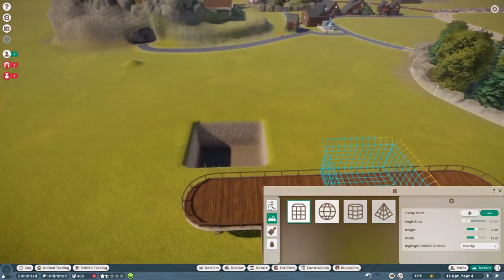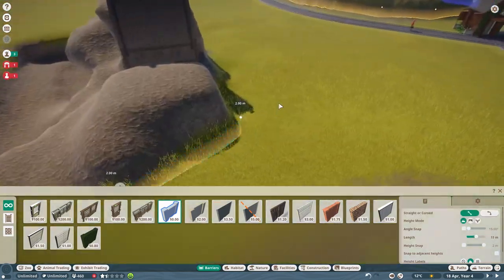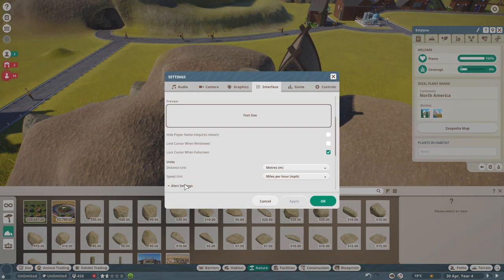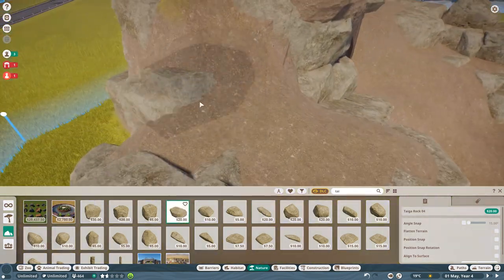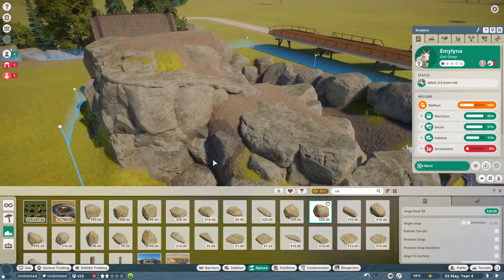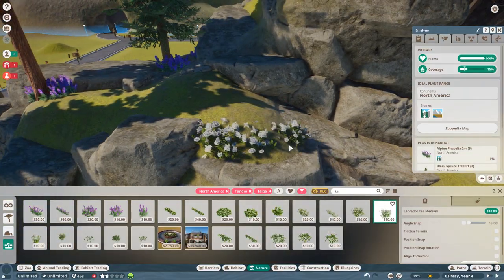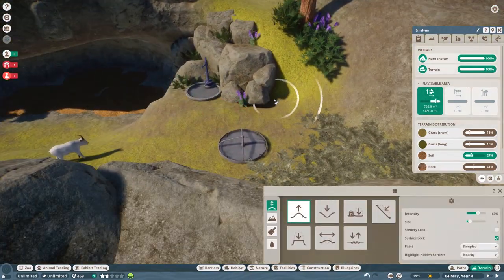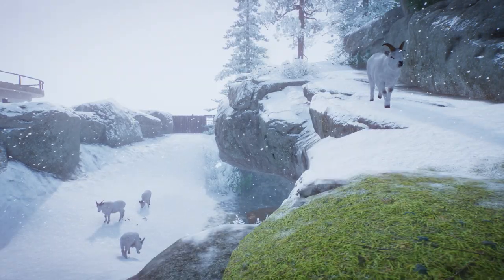Building a Dall Sheep Habitat | Planet Zoo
Let's play Planet Zoo, a wonderful zoo simulation game that will make you go as wild as your heart desires! Join me as we explore this game and enjoy all that it has to offer.

In this Planet Zoo video today, we're building a dall sheep habitat! This will be a mountain habitat with different layers for your dall sheep to run across! This is suitable for approx. 4 - 6 dall sheep, maybe 7 or 8 at a push. Feedback always welcomed! Loving the arctic pack so far!

Follow me on the socials for all the latest updates!